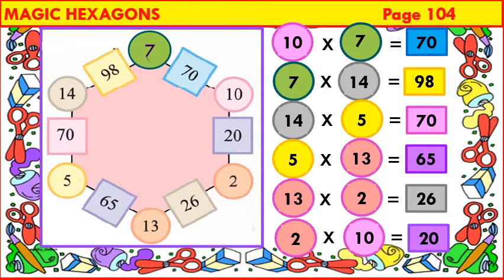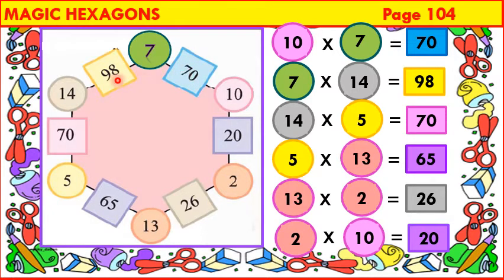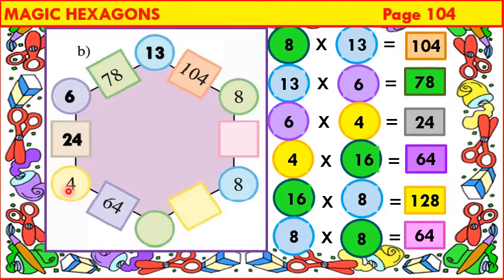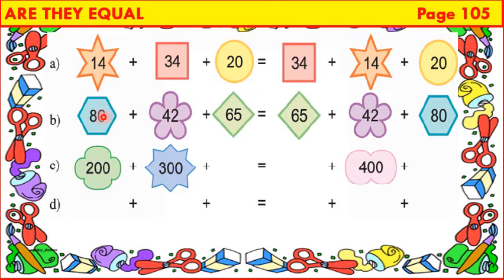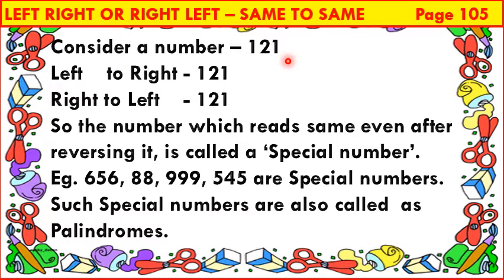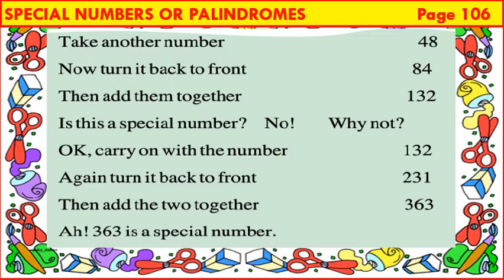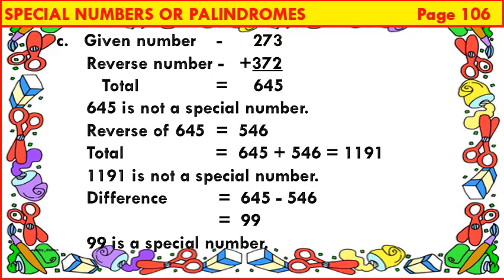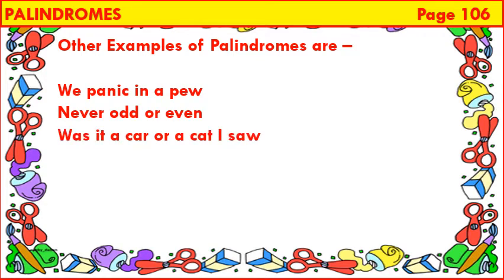L - 7 Can you see the pattern | Part- 3 | Magic Hexagons, Palindromes | 5th Maths | NCERT | CBSE.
Magic Hexagons, Special numbers, Special words, Palindromes.